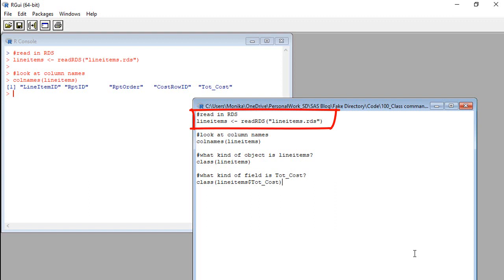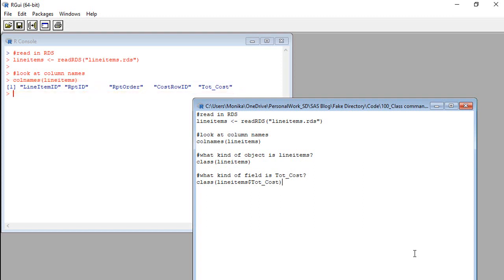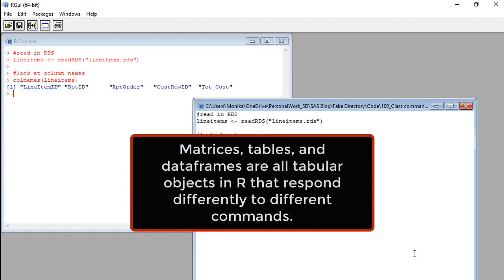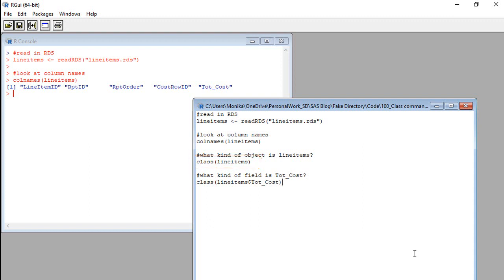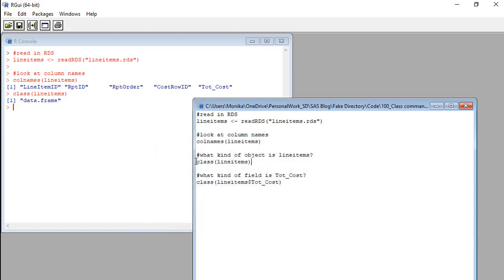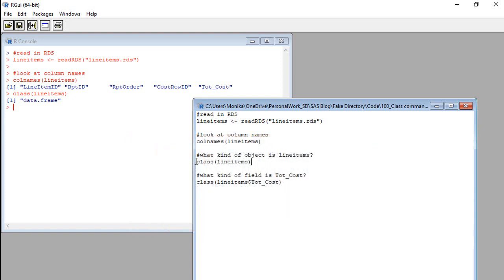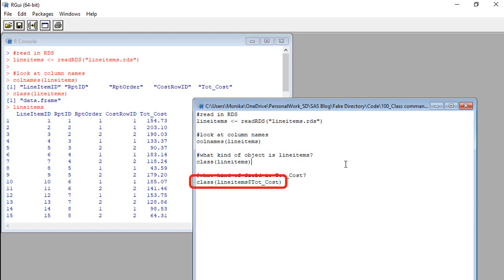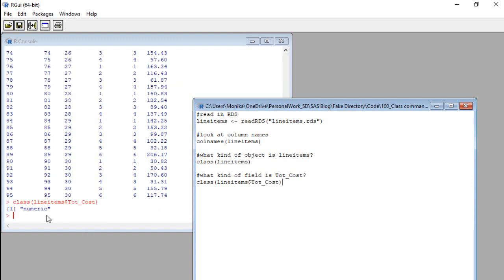How to Determine Field Types in a Dataframe in R – Demonstration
OCTOBER 2021 SPECIAL: One (1) hour free data science tutoring live on Skype!

In this video, Monika Wahi shows you how to use the class command to look at data types in a dataframe.